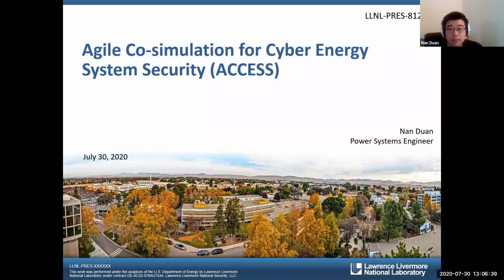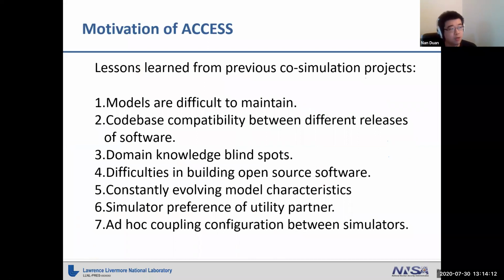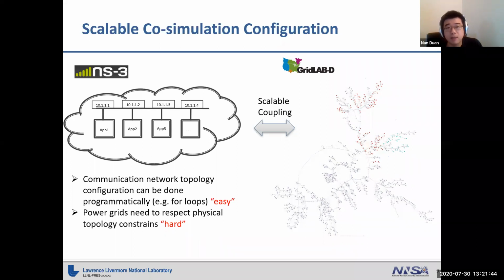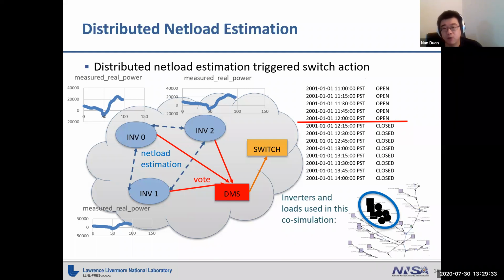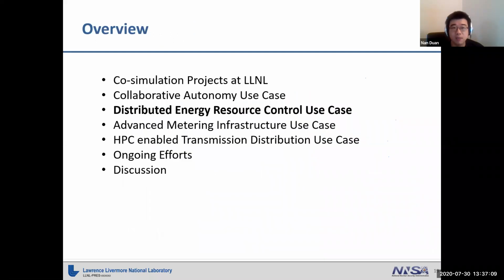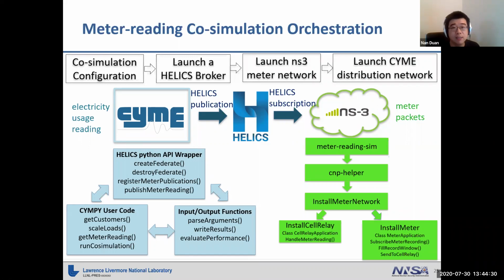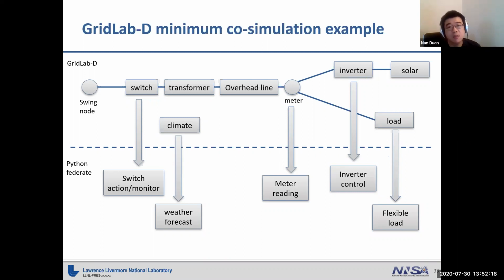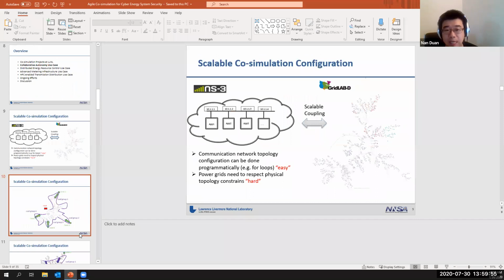Webinar: Agile Co-simulation for Cyber and Energy System Security (Nan Duan, Ph.D.)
Webinar Series of IEEE Task Force on Cyber-Physical Interdependence for Power System Operation and Control.